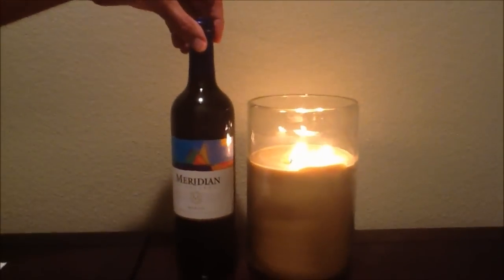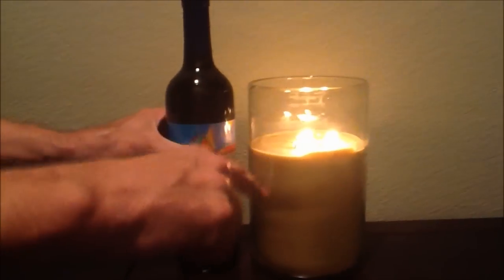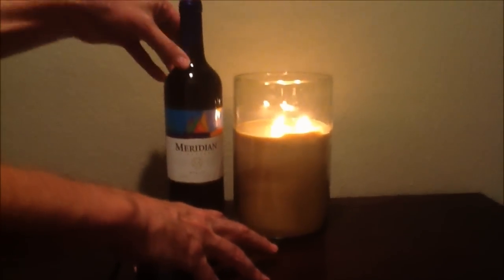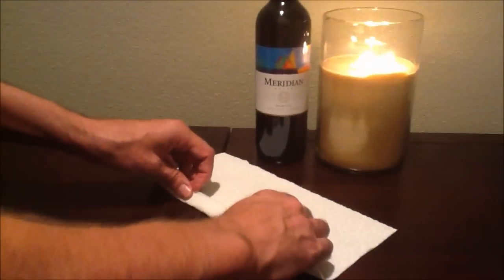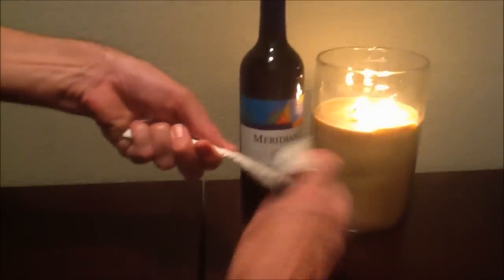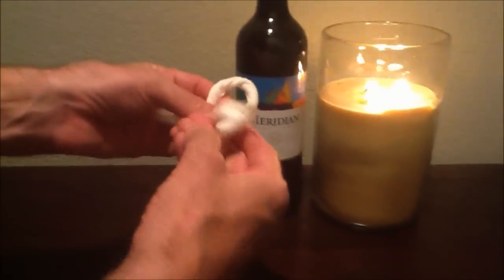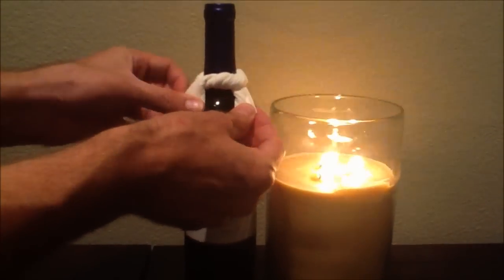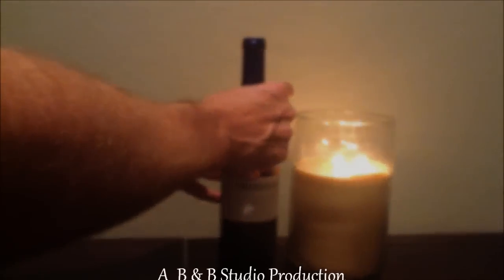How to Create a Wine Bottle Bowtie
Quick, easy and effective way to provide tidy wine service.

Materials Used: Wine bottle and paper towel.

We would like to thank David J. Tancredi for inspiring this video.

How to Create a Wine Bottle Bowtie (HD) | BBStudioProductions